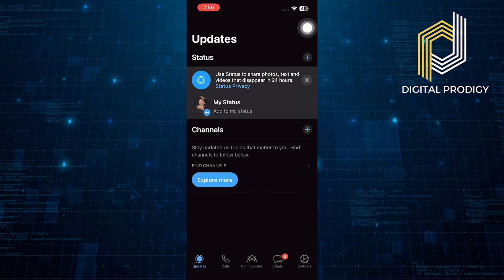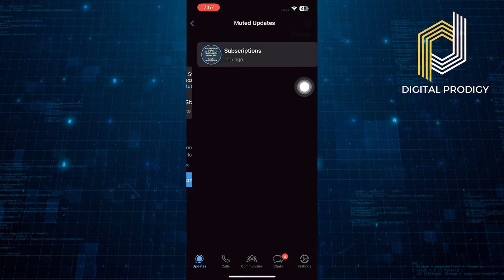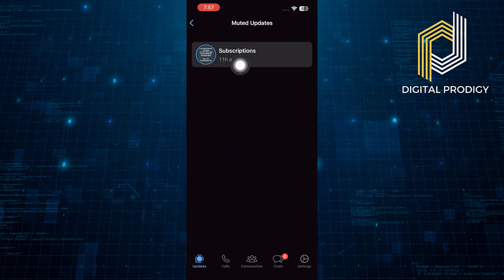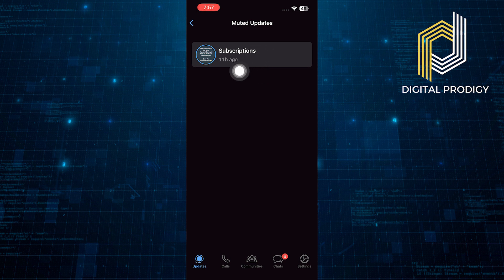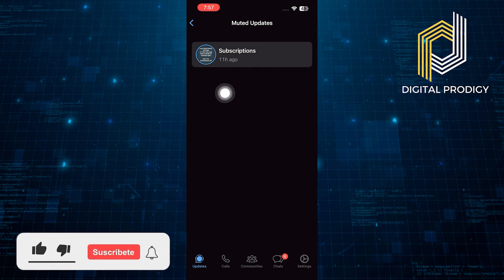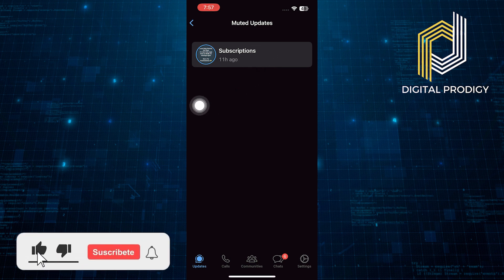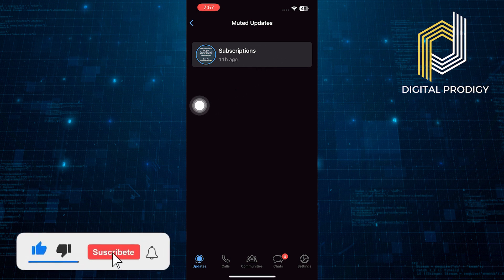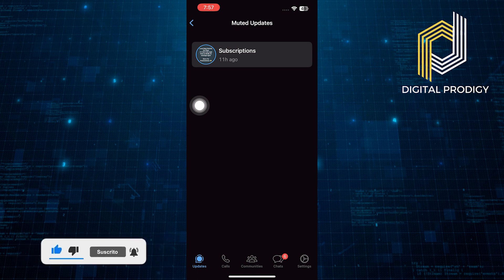How To Mute Status On Whatsapp New Update